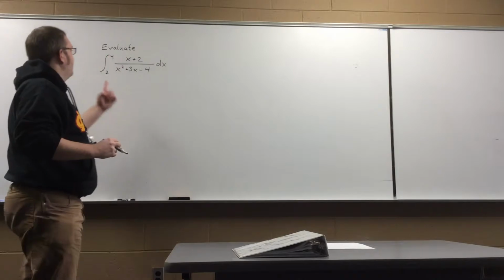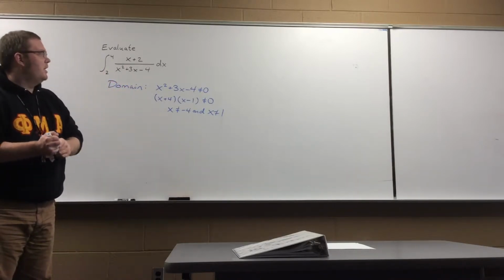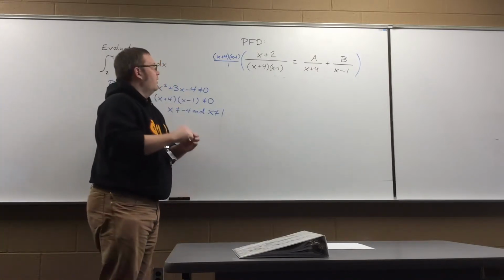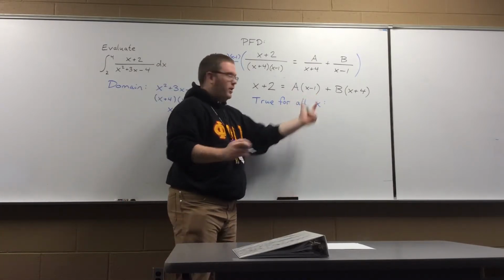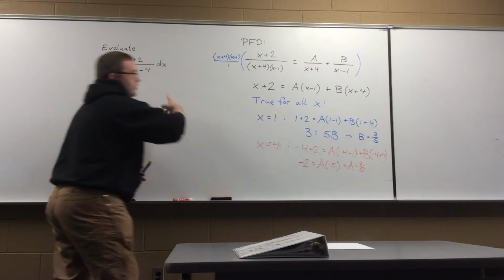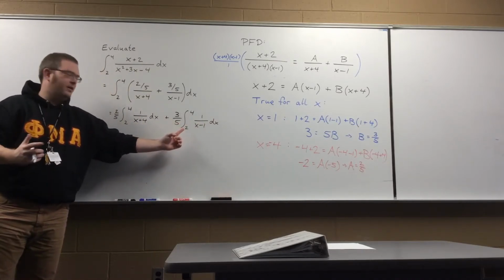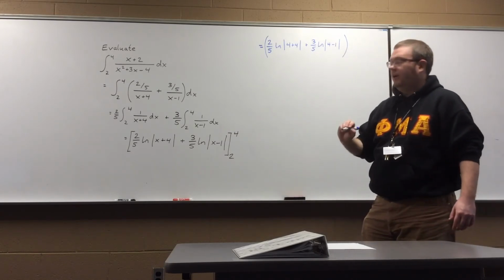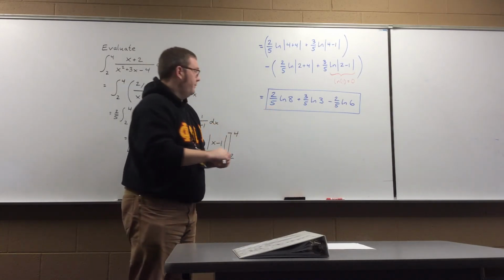Integration of a rational function by partial fraction decomposition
A request from a Calc 2 student to demonstrate a partial fraction decomposition and the corresponding definite integral